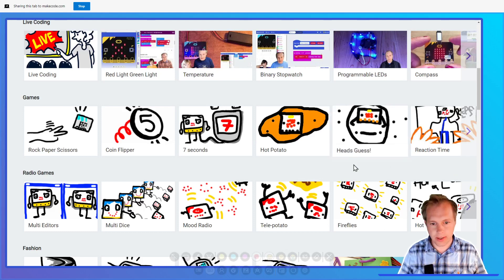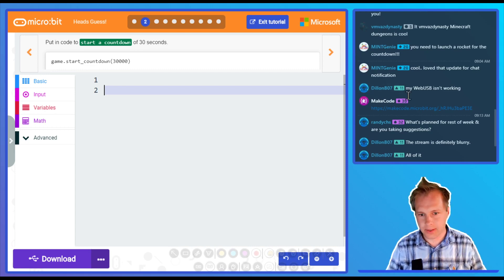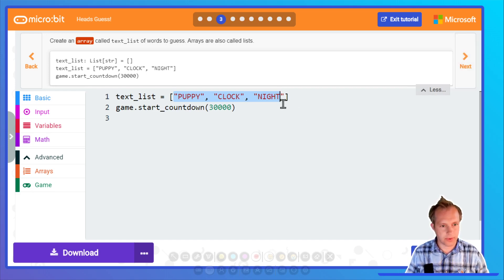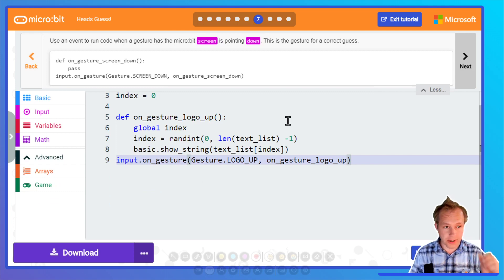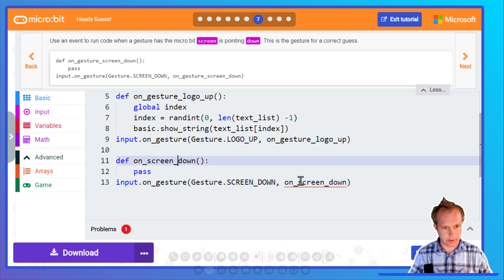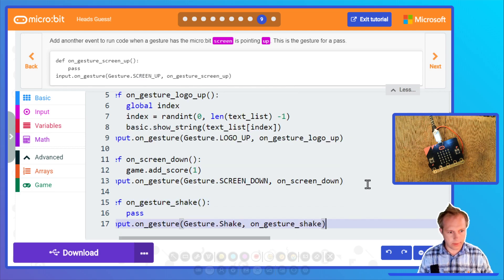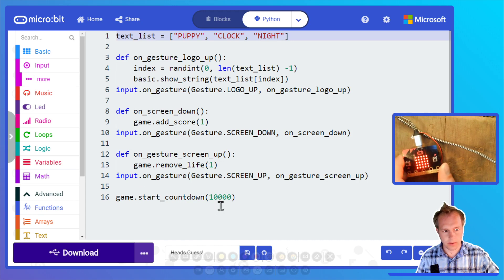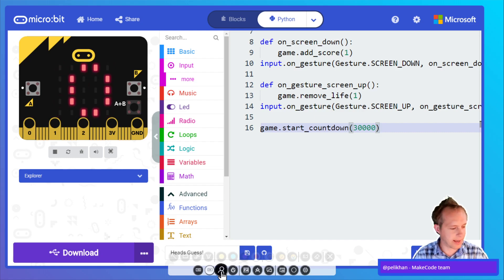MakeCode Python for micro:bit - Head Game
Learn to build the head game in in MakeCode Python!